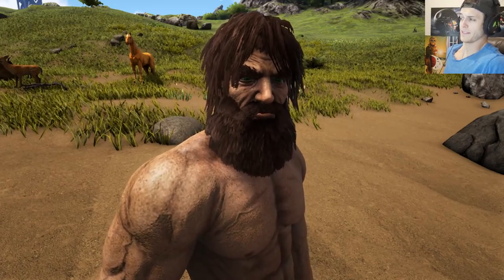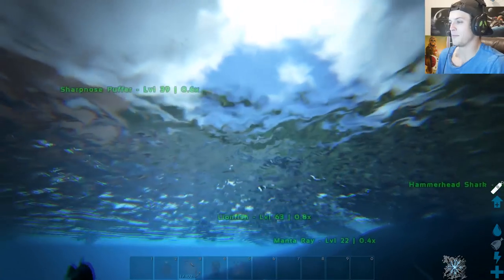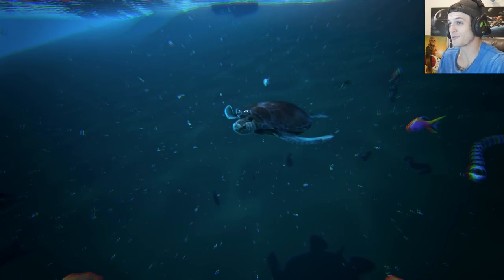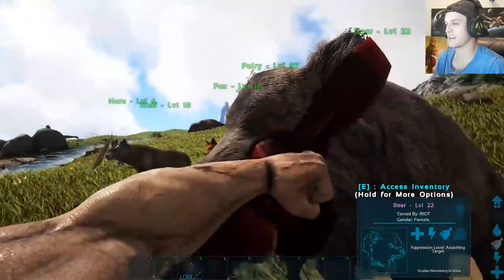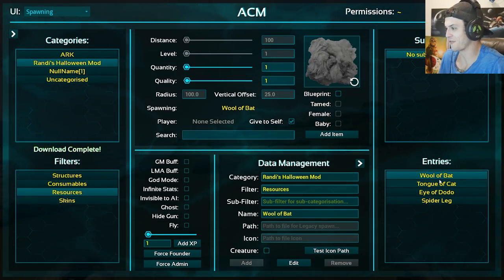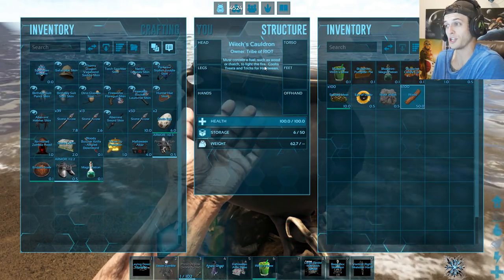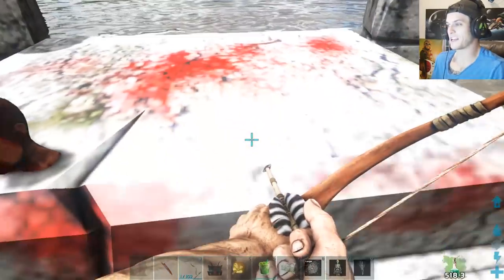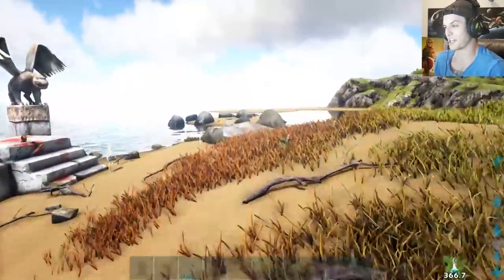Ark Survival Evolved - OCEAN SURVIVAL CREATURES, HALLOWEEN UPDATES! - Ark Mod Gameplay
Ark Survival Evolved Ocean Creatures & Halloween Updates!

NEW Ark Annunaki Solo Series!

New Momma Spider in Game!!
PERFECT Monster Hunter in Spore!

☑️  For Memes and Streams!